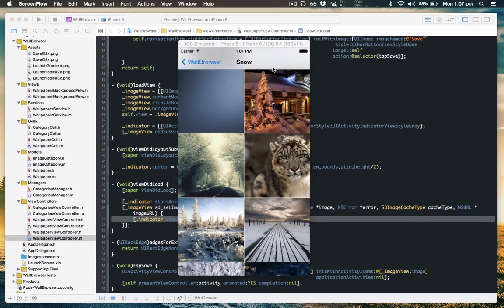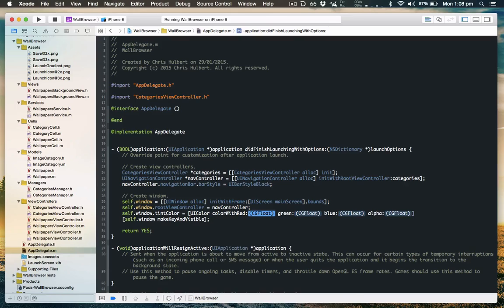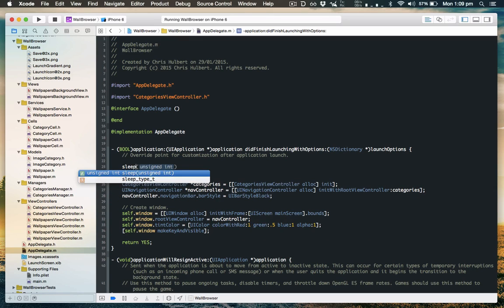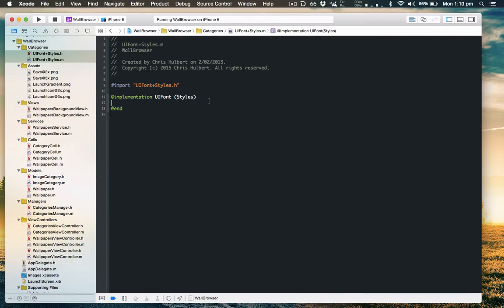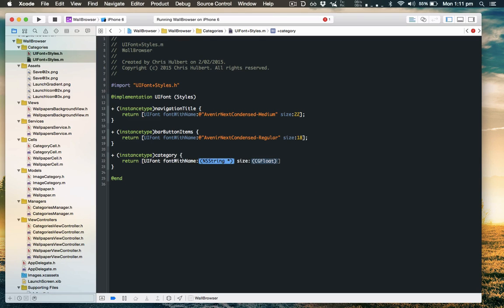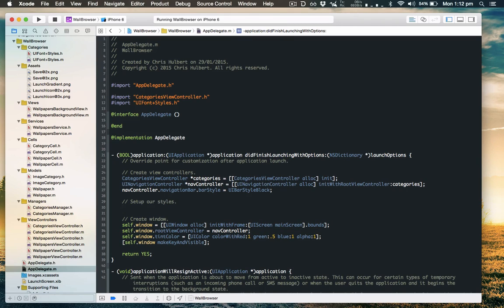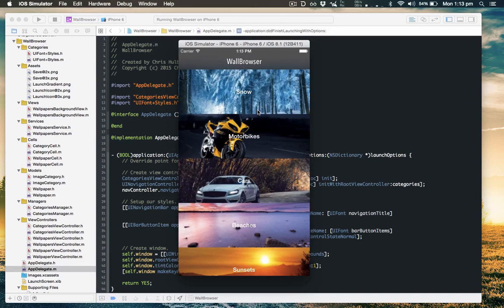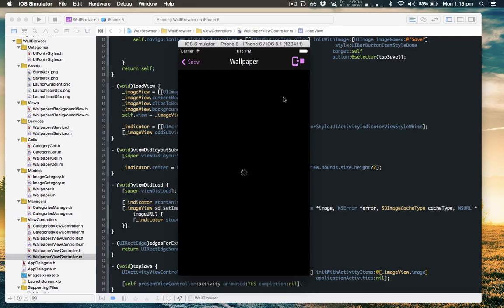WallBrowser 19 Final styling tweaks